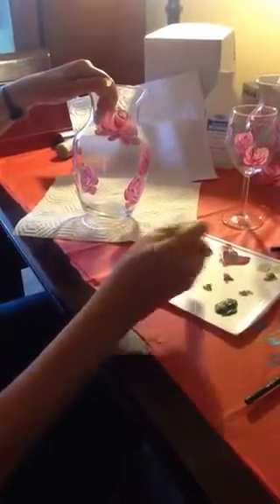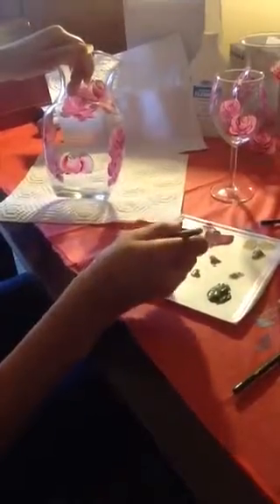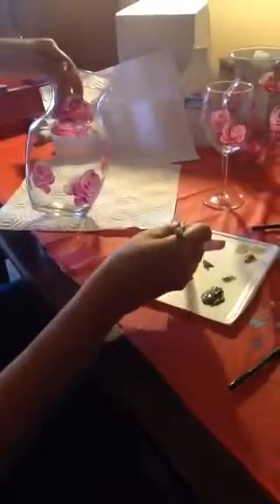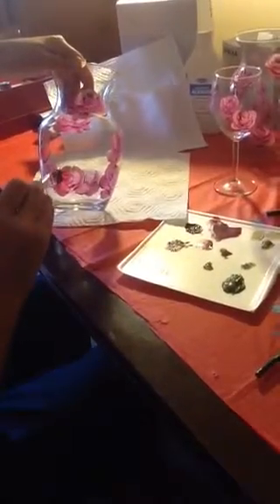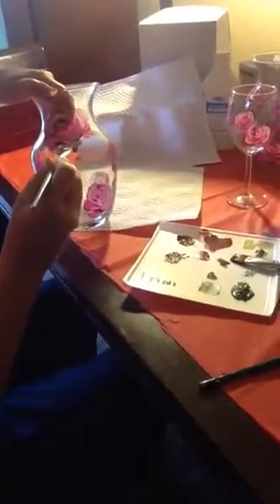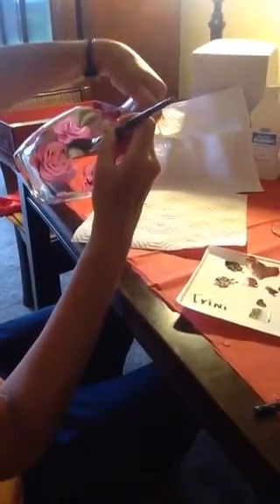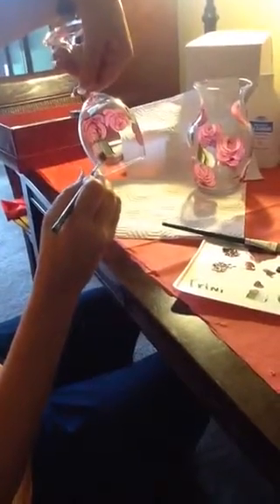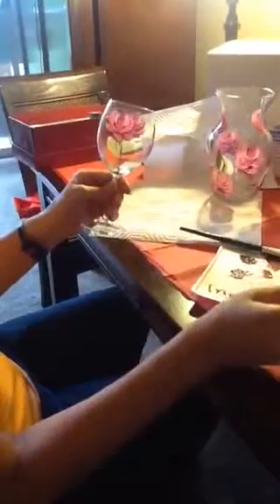Toni Andrukaitis painting roses on glass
Artist Toni Andrukaitis paints roses on glassware